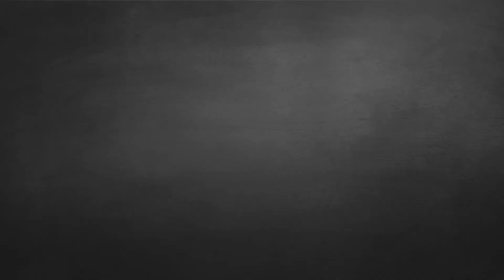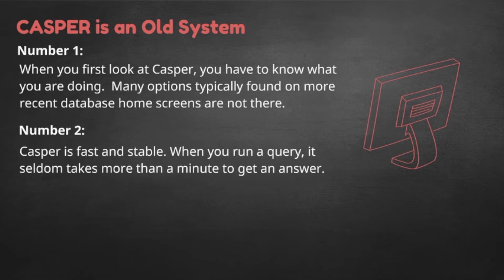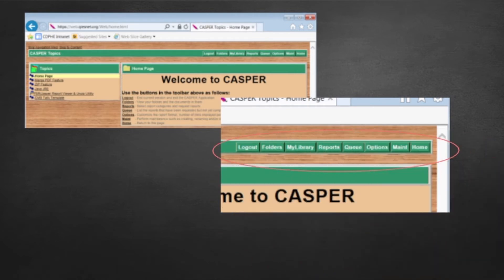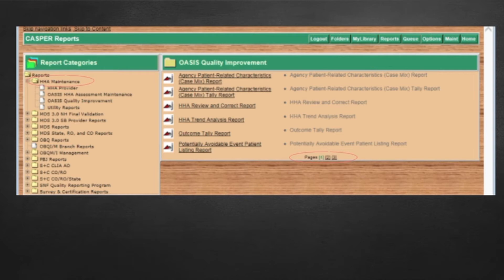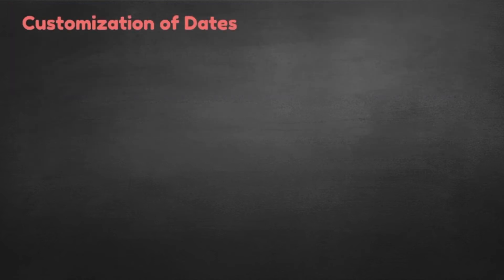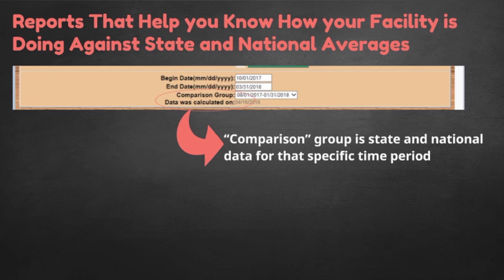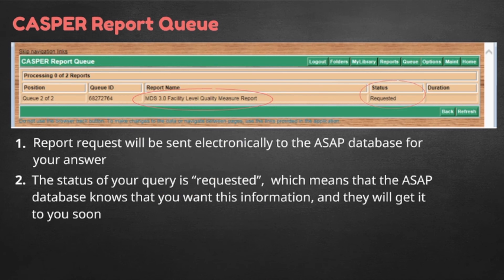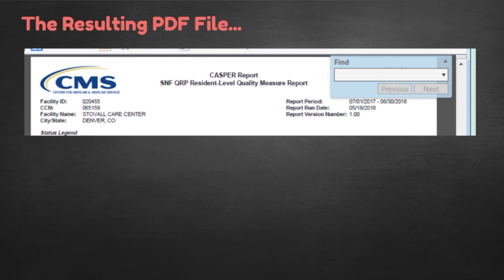MDS 3.0 Basics: How to Ask for CASPER Reports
Step-by-step instructions on how to run compilations of Minimum Data Set (MDS) assessments on CASPER.  Optional Closed Captioning (CC) in English.